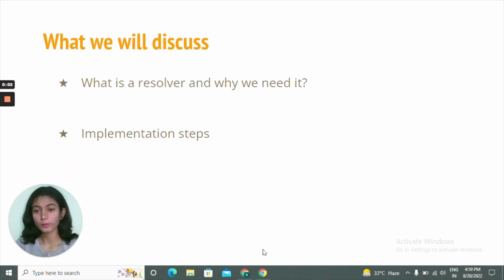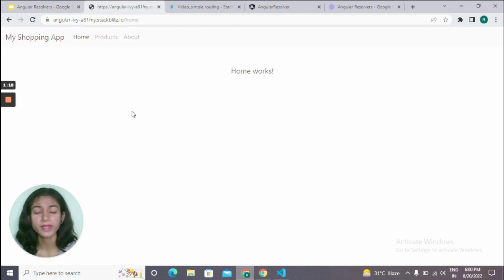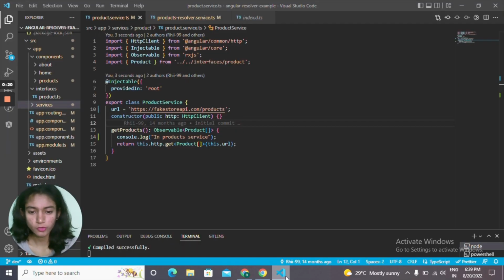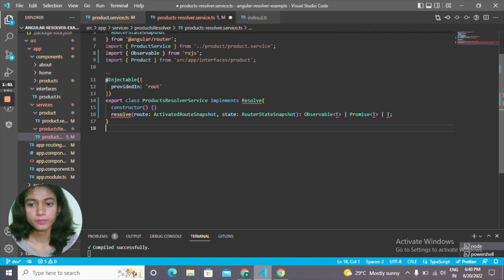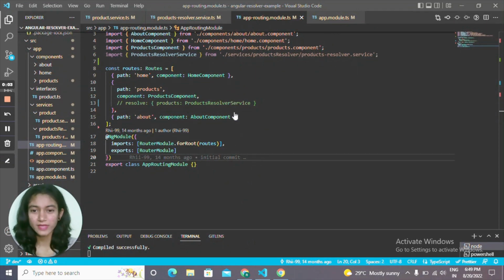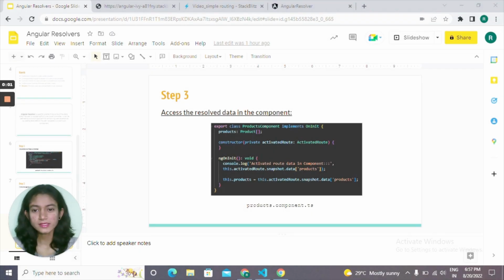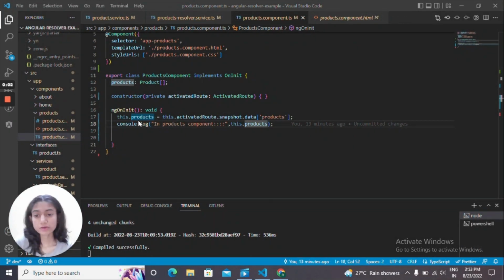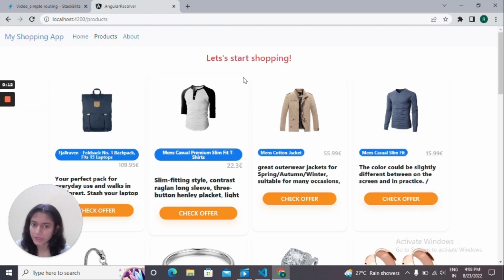Angular Resolver Tutorial How to Implement AngularResolver?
Do you want to handle multiple requests without affecting the user experience? One of the solutions to this issue is to implement Angular Resolver.

Watch the Angular Resolver Tutorial where you can learn what Angular Resolver is and how to implement Resolvers in your Angular Application.

Tutorial Takeaway
0:12 What is Angular Resolver?
1:43 Why we need Angular Resolver
3:01 How to implement Resolvers in your Angular application? and Github Repository

to learn more about Angular resolvers.